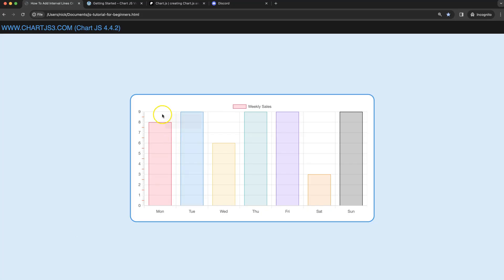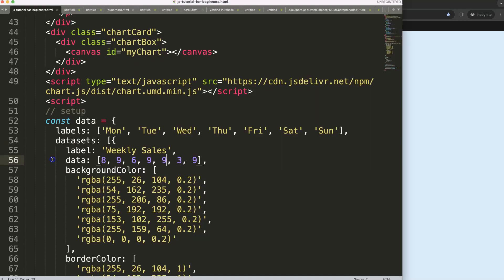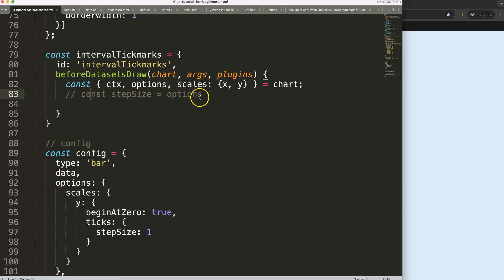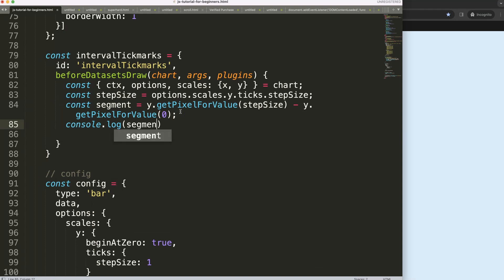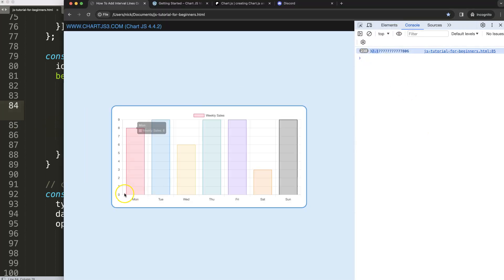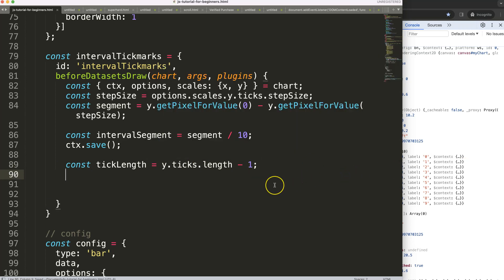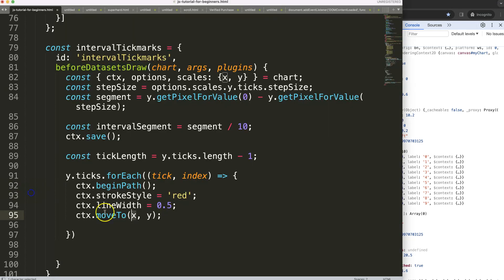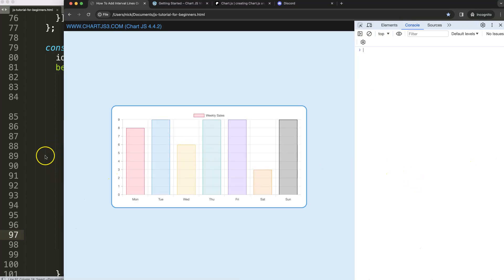How to Add Interval Lines or Ruler Lines on Y Scale in Chart JS 4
In this video we will explore how to add interval lines or ruler lines on y scale in chart js 4. To do this we need to create a custom plugin that can measure the distance between each line.

▬ Materials/References  ▬▬▬▬▬▬▬▬▬▬

Chart JS Dashboard Series:
👍 Most Liked Video Series:

▬ About Us  ▬▬▬▬▬▬▬▬▬▬▬▬